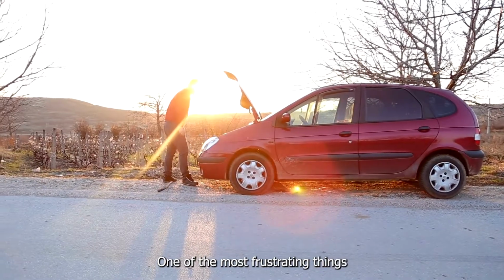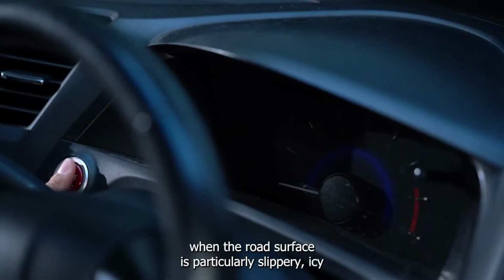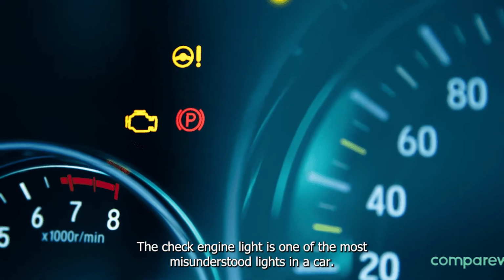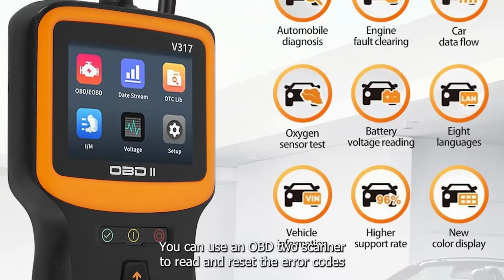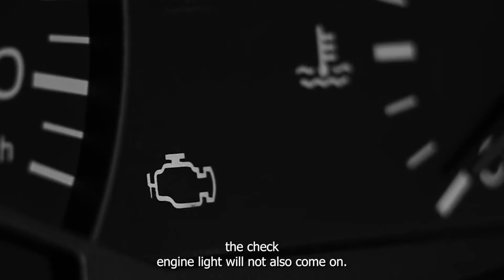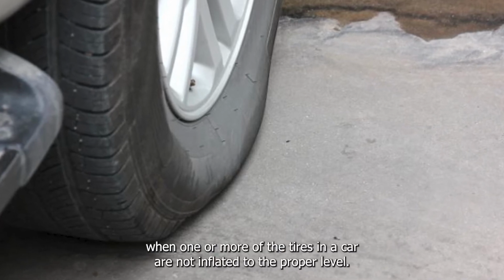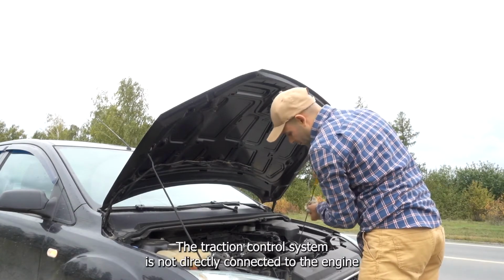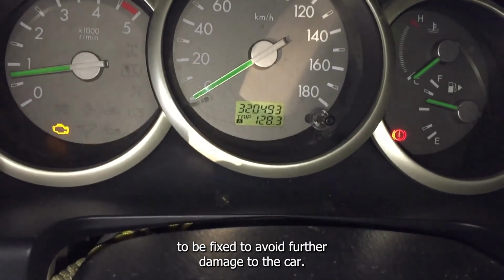Check Engine Light Flashing and Traction Control Light On (How to Fix)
Need Help? Ask a mechanic online, 24 hours a day

In this video we'll talk about the check engine light flashing along with the traction control light being on. We discuss what that means, causes and how to fix it.

We cover the following questions and topics:

why did my traction control and check engine light come on
check engine light and traction control light on
gmc sierra check engine light flashing and traction control
check engine traction control
traction control and check engine light chevy
engine light and traction control light came on at the same time
2015 chevy silverado check engine light flashing and traction control light on
tcs and check engine light
toyota highlander check engine light and traction control light
honda odyssey check engine light flashing and traction control